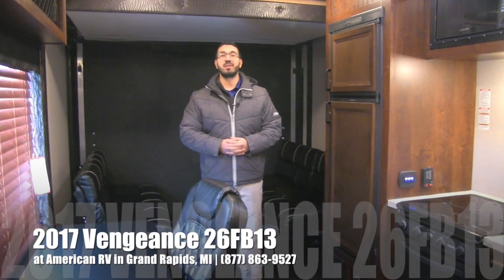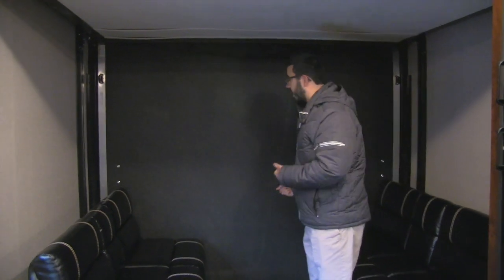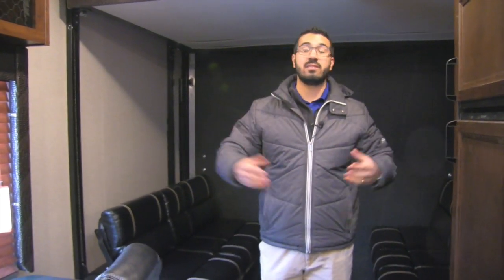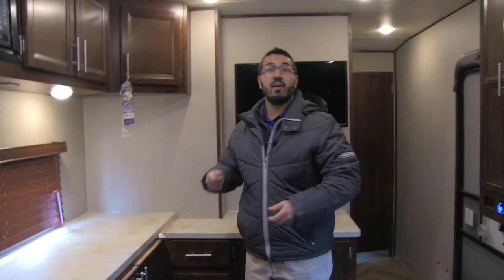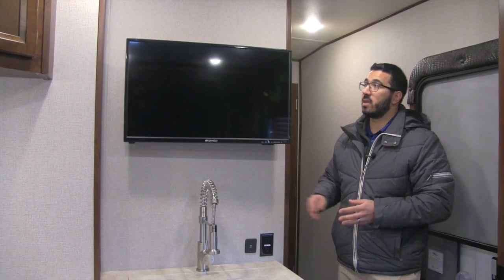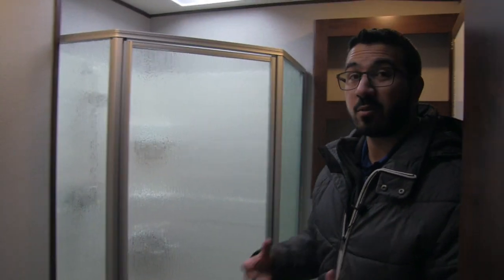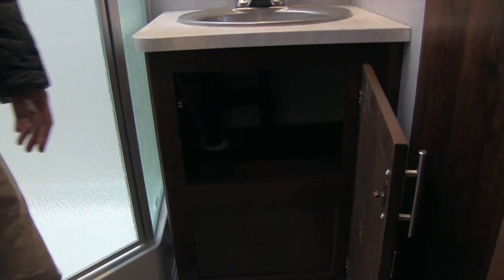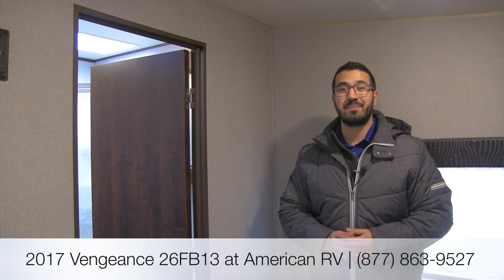2017 Vengeance 26FB13 | Toy Hauler | Travel Trailer | Red | Chocolate - RV Review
This 1/2 ton towable Toy Hauler is very spacious and has a very useable layout! Join Camping World Product Specialist, Ian Baker, as he reviews all the features and amenities this unit has to offer. Please comment with any questions or feedback you may have, or visit the link below to see pricing and availability on this model and over 20,000 RVs nationwide!